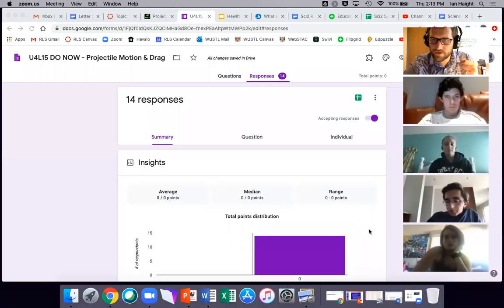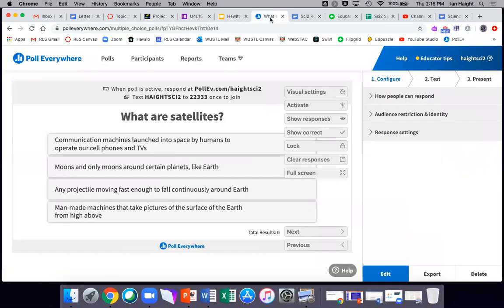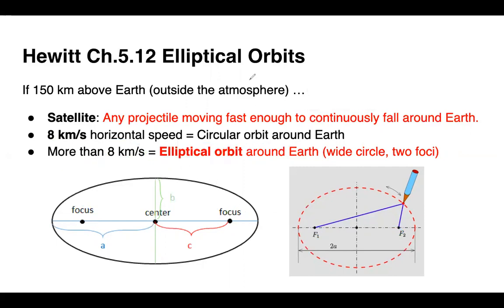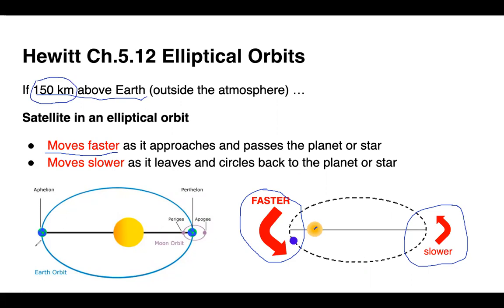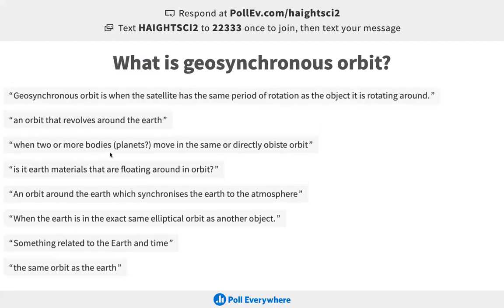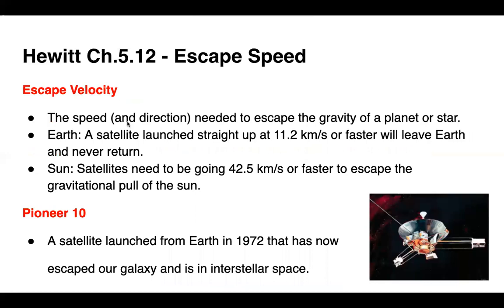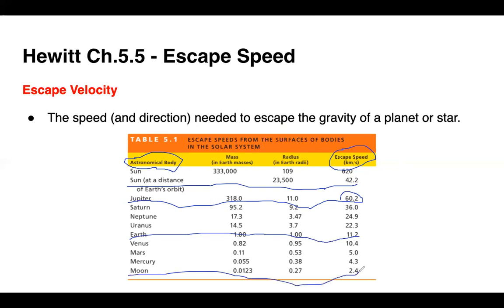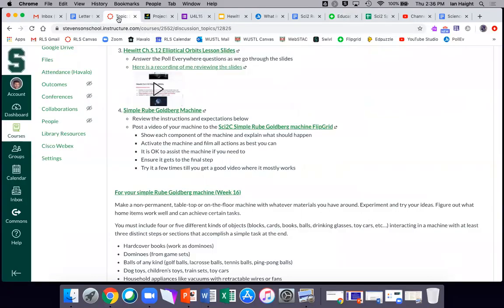Sci2C U4L15 Thursday 4/23/20 VIDEO